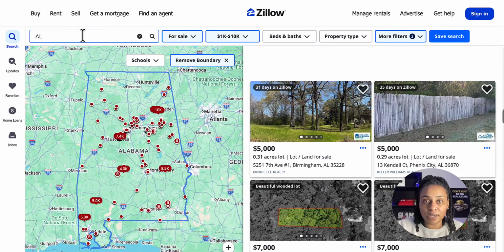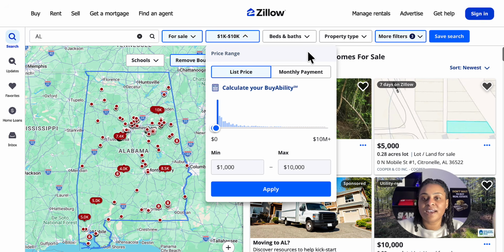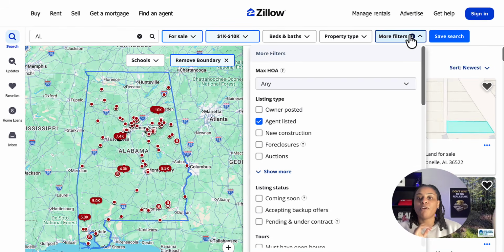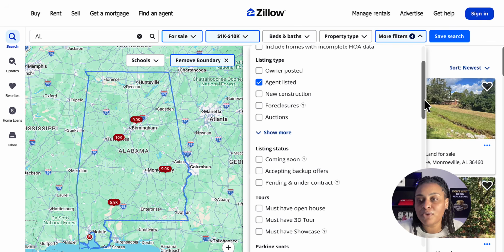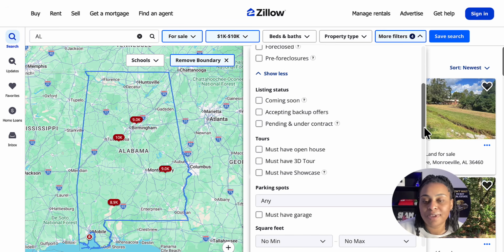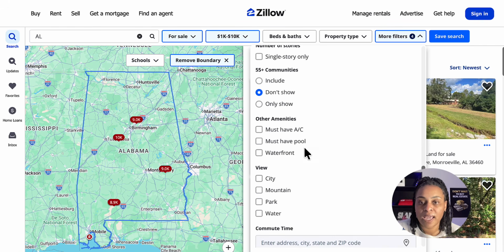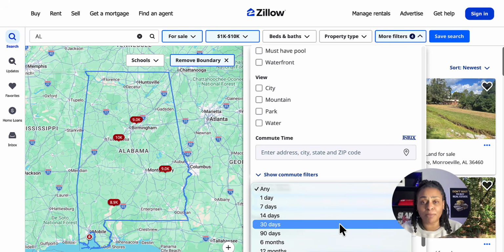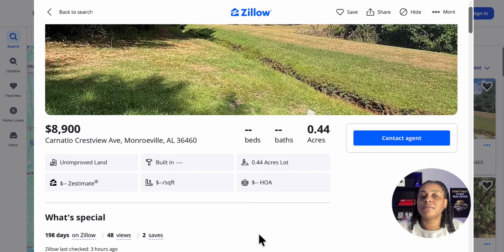How To Find Cheap Land For Sale Under $10K on Zillow (Step-by-Step)!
Learn how to find cheap land for sale under $10,000 on Zillow using simple step-by-step search filters. In this video, I’ll show you how to search for affordable land and spot hidden opportunities.

Educational purposes only. Not financial or investment advice. All investors should conduct their own due diligence and consult professionals before making any investment decisions.

Thank you for supporting my channel so I can continue to provide free content!